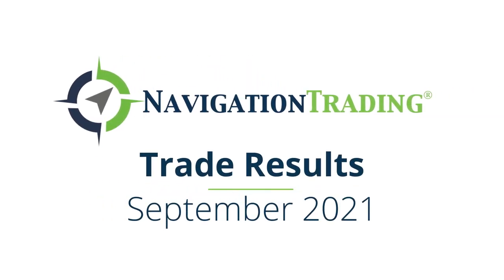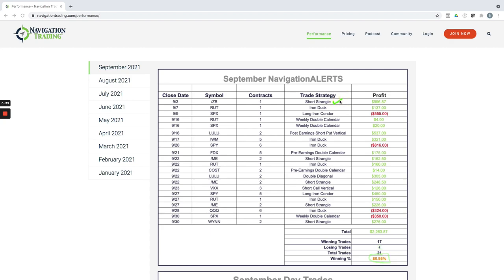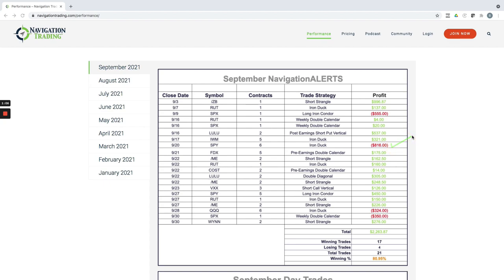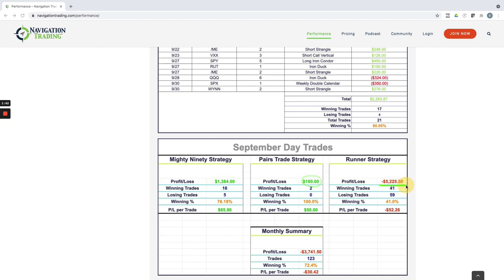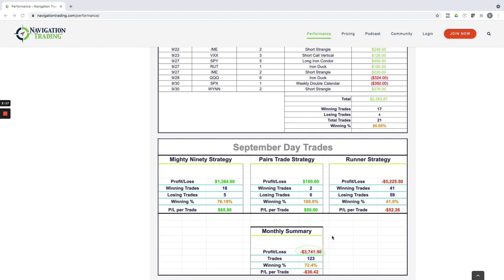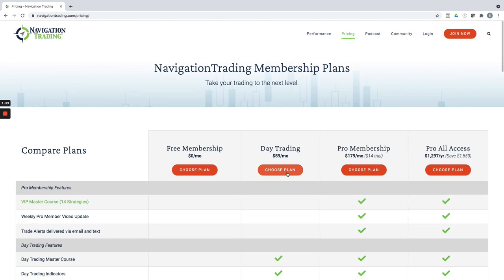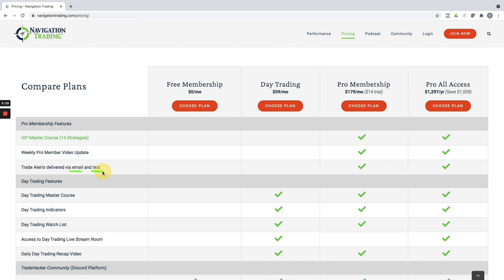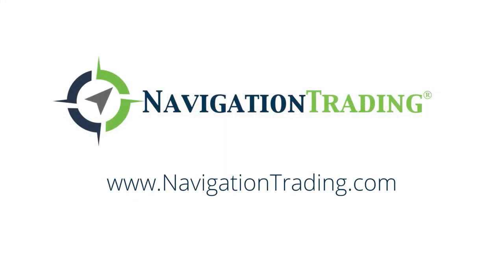NavigationTrading Trade Results September 2021